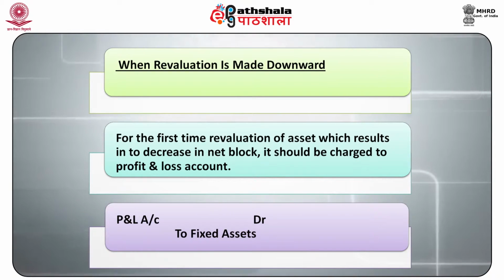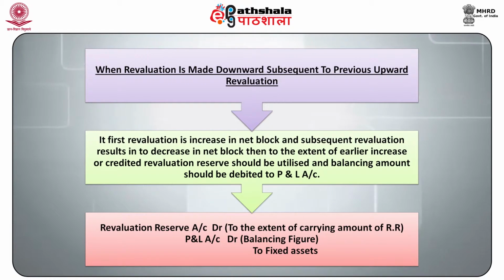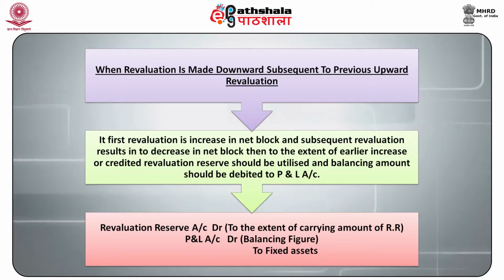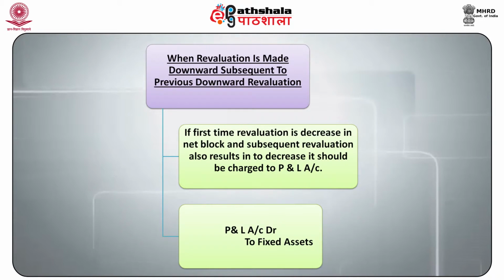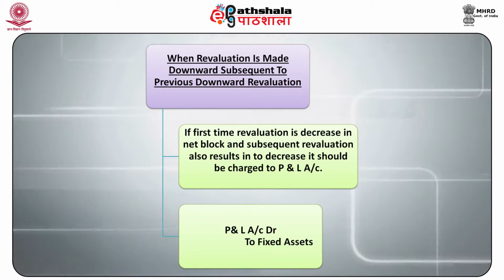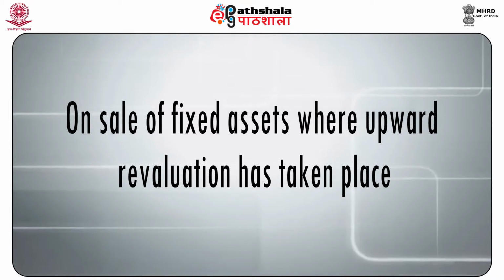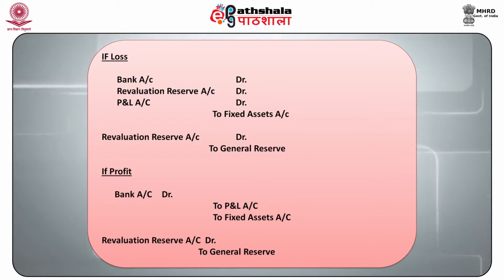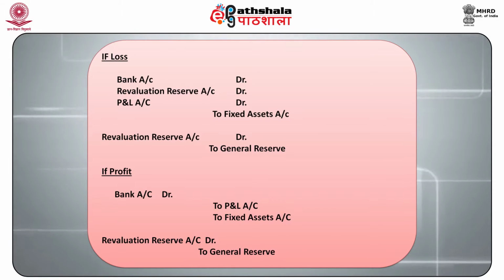Revaluation Of Fixed Assets And Income Measurement (COM)